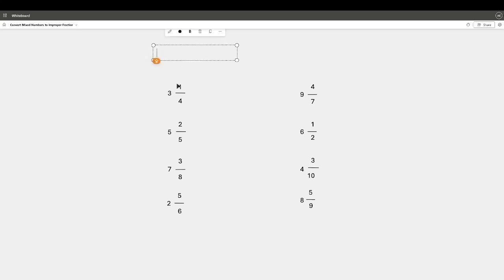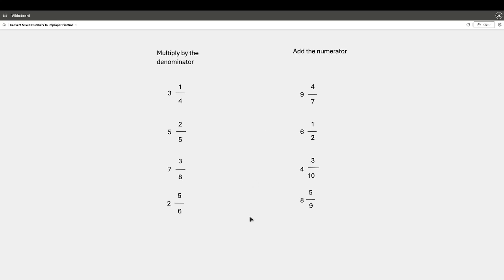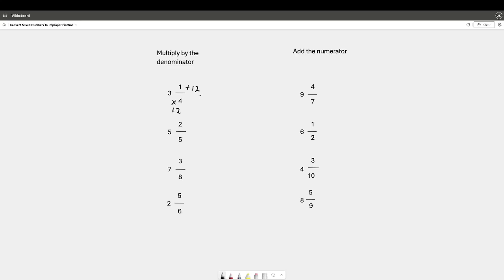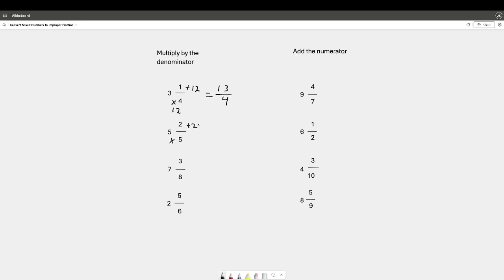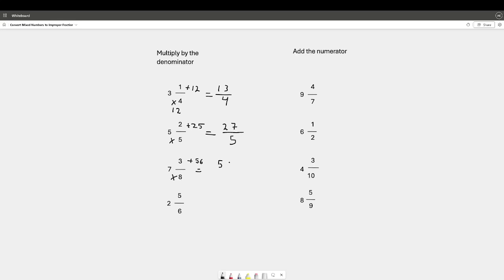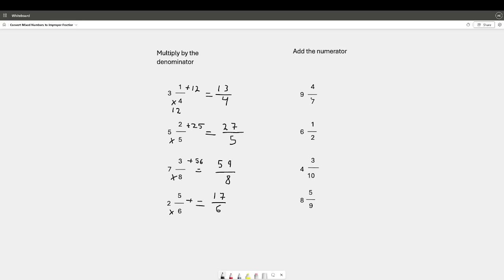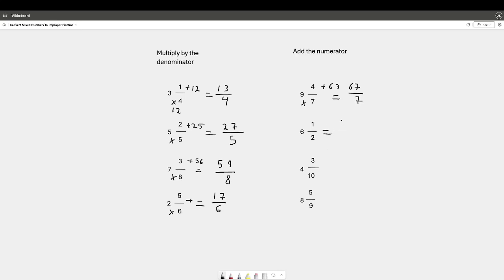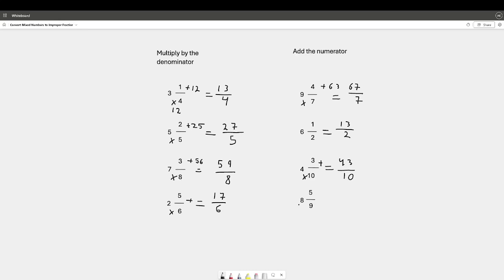Convert Mixed Numbers to Improper Fractions | Easy Math Tutorial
Learn how to convert mixed numbers into improper fractions with this clear, step-by-step video! Whether you're just learning the concept or need a quick refresher, this tutorial makes it easy to follow and understand.

Perfect for students in upper elementary and middle school, homeschoolers, or anyone brushing up on fractions.